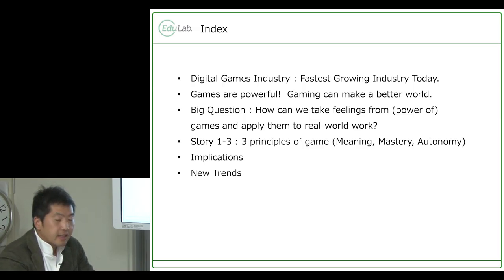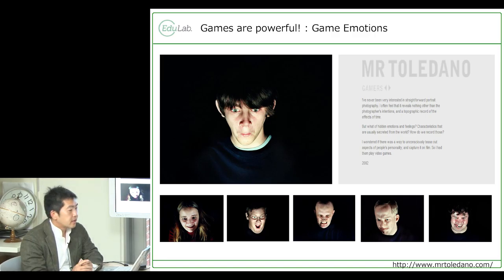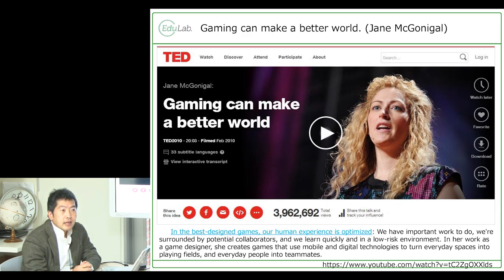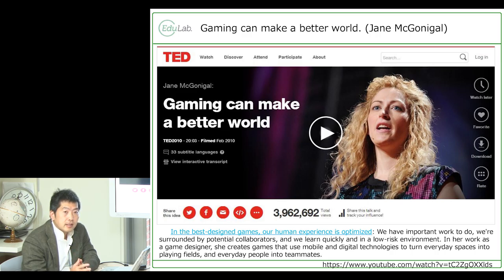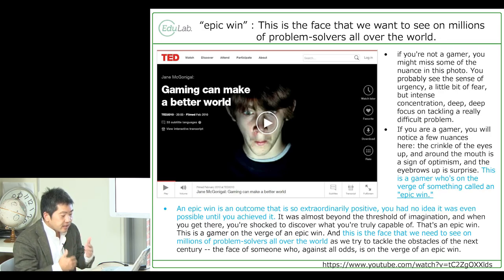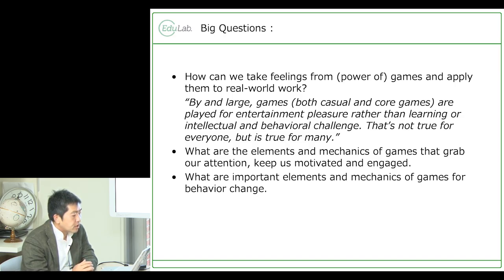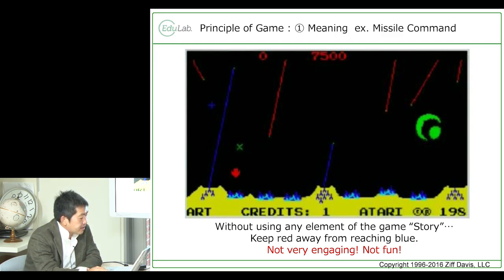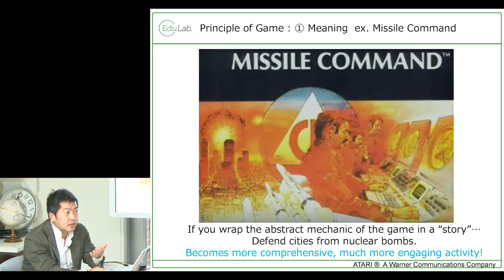Kyoto University "Game for health: Introduction to serious game in public health" Oct. 28, 2016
"Game for health: Introduction to serious game in public health"

Game Mechanics
Norihisa WADA